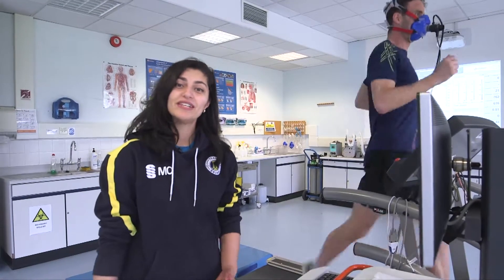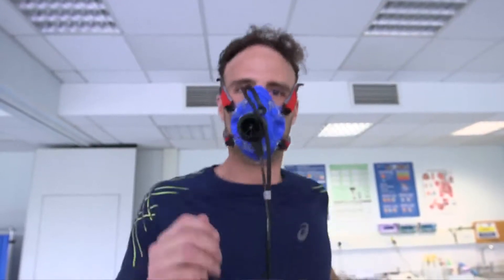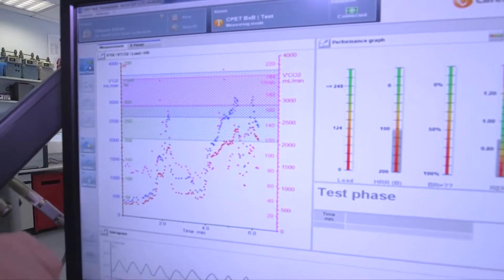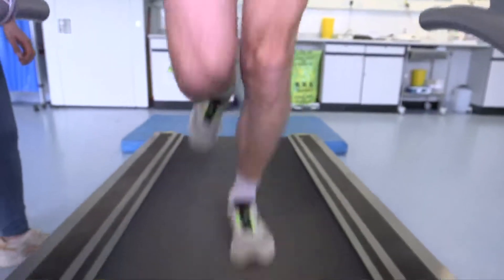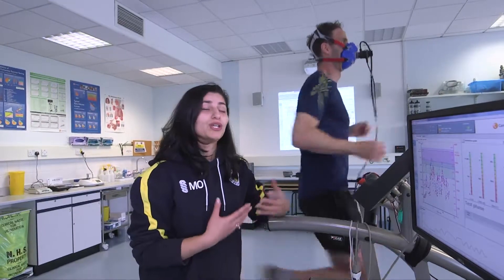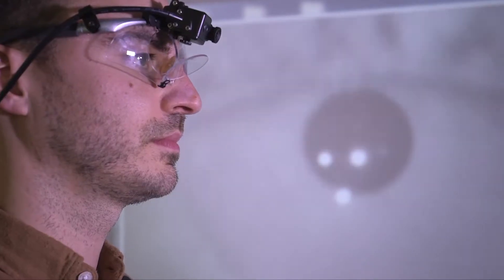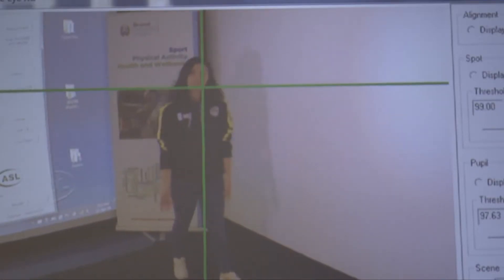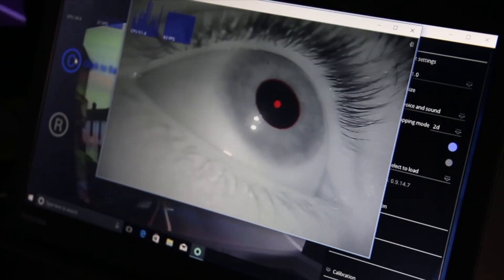Practical session in the Sport Sciences laboratories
Join Morvarid, our 3rd year Sport, Health and Exercise Sciences student in our physiology and sport psychology laboratories to learn more about assessing a runner's energy expenditure and measuring an athlete's gaze behaviour.
Learn more about Sport, Health and Exercise Sciences at Brunel